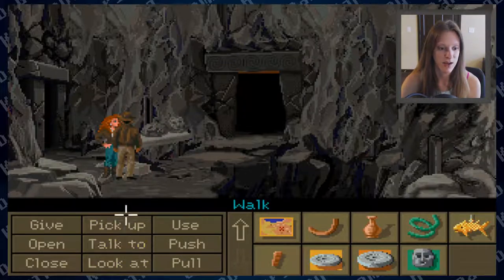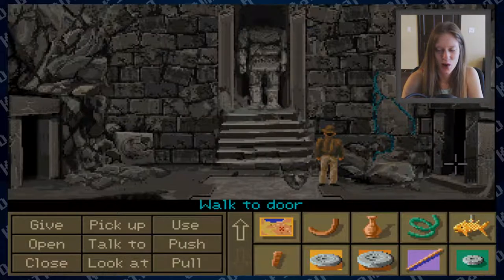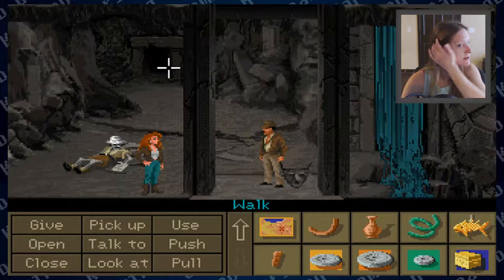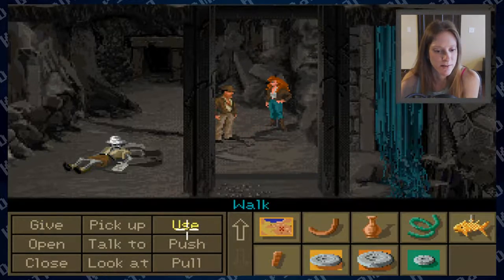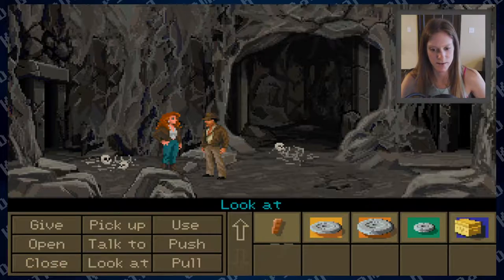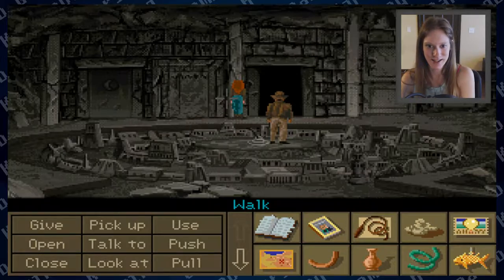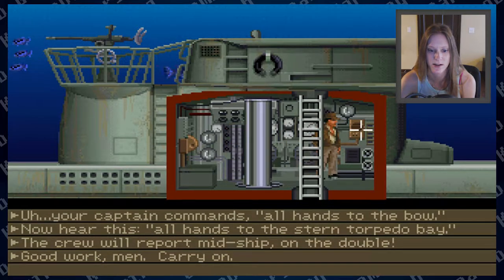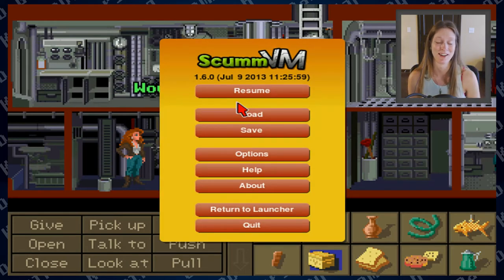Labyrinth ☆ Indiana Jones & the Fate of Atlantis ☆ Ep.13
Indiana Jones and the Fate of Atlantis is an insanely fun point-and-click adventure game from the early 90's. Let's find out the secret of Atlantis before the Nazis do!

Karinabob Gaming is a channel for long form Let's Plays, one-off Let's Plays, and walkthroughs with commentary. I play indie, horror, puzzle, and point & click games. Sometimes I might even dip my toes into a AAA title, but don't hold your breath!

Follow me on all of the social medias!

Game details:
The Man With The Hat Is Back In His Greatest Adventure Yet!
1939 - The eve of World War II. Nazi agents are about to get their hands on a weapon more dangerous than the atom bomb. Only Indy can stop them before they unleash the deadly secret that sank Atlantis.

Point 'n’ click your way through fistfights, puzzles, balloon rides, car chases and Indy one-liners.
Explore over 200 spectacular locations.
Hear LucasArts' exclusive iMUSE create a musical score that follows your every move.
Play and replay - three unique challenging paths to vanquish the Reich.

point and click, adventure, classic, single player

Outro music is Point & Click Adventure, provided by the one of the ballerest of ballers over at Trouble Planet